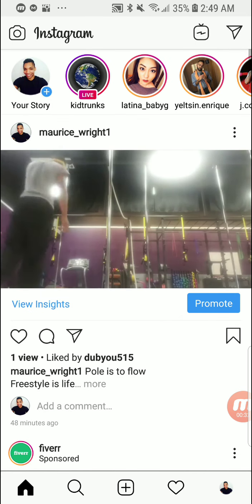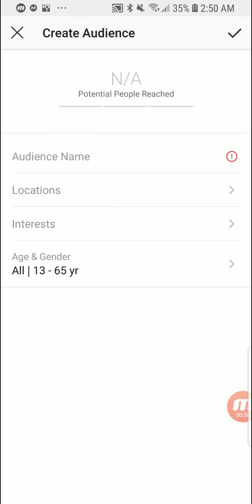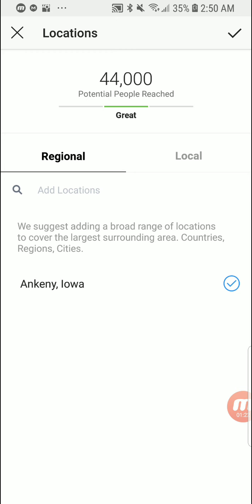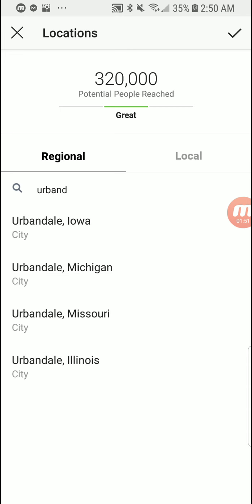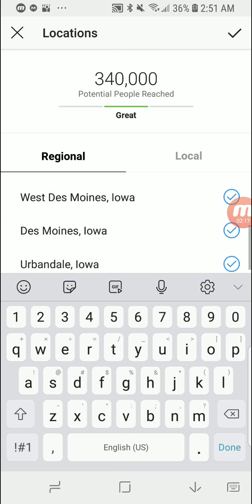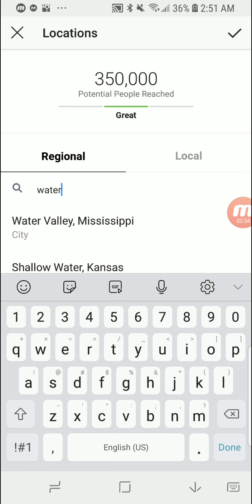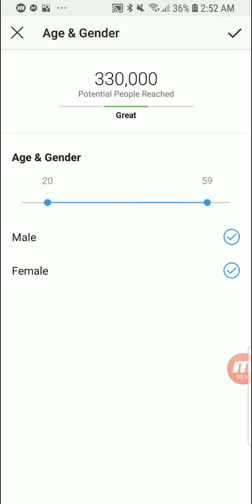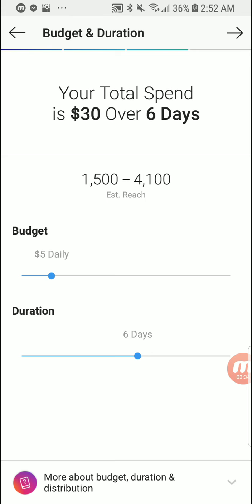Instagram ads for beginners (simple targeting)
I talk and place an Instagram ad so you get the idea of how you may utilize this medium for expousure